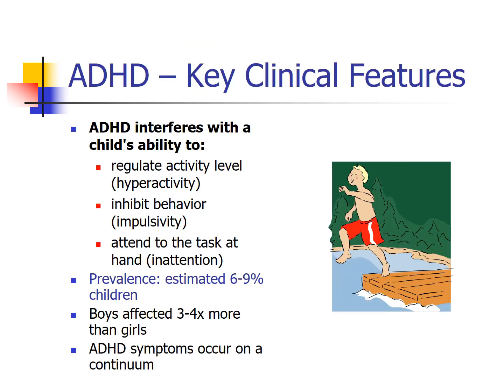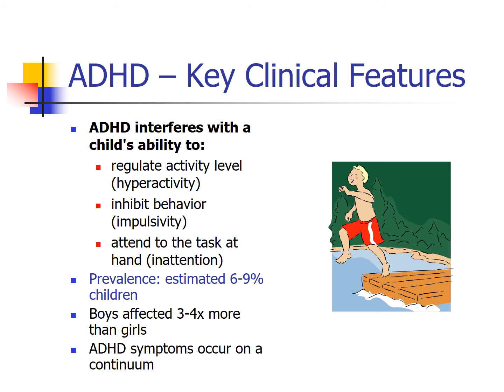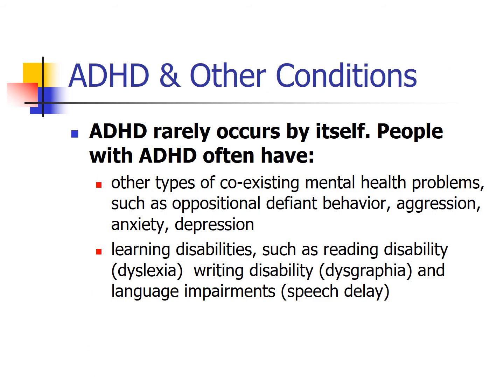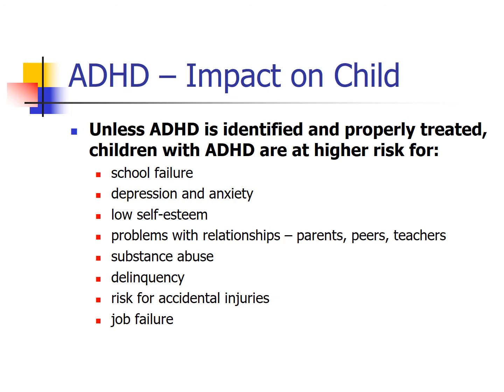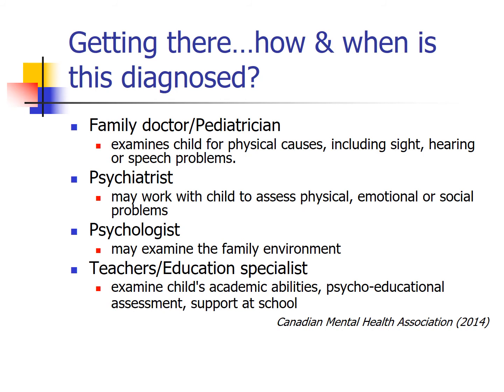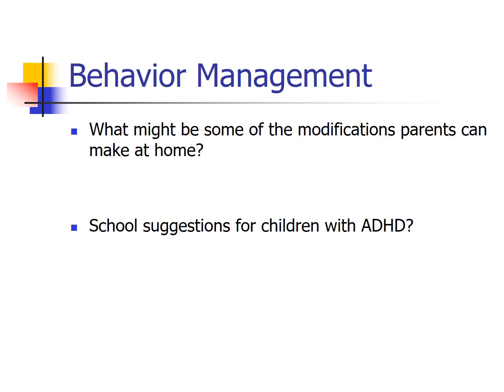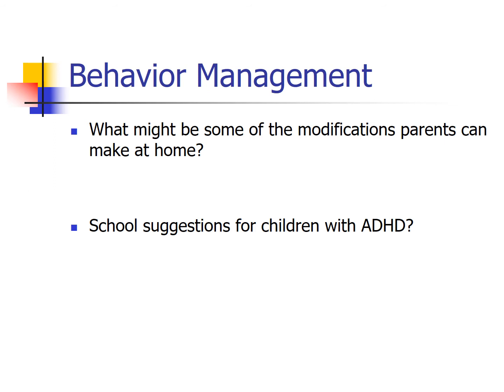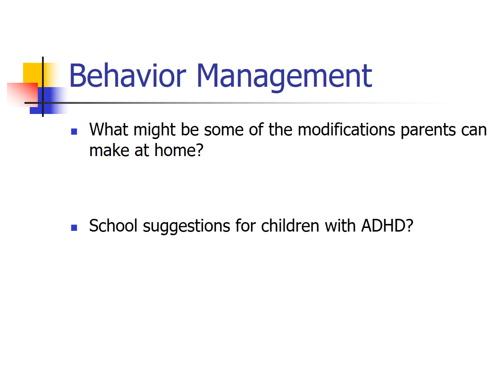School age Behavioral/Mental Health Narrated PP